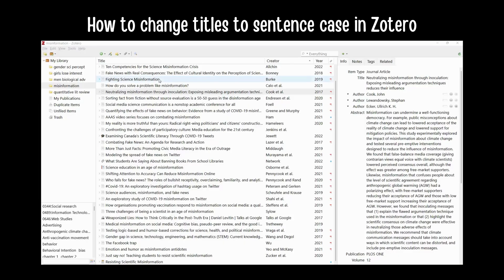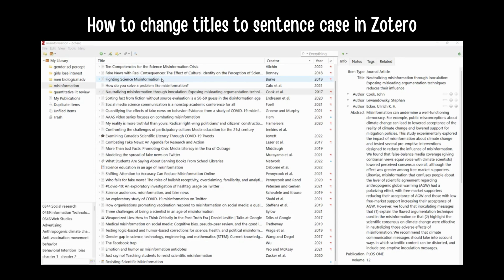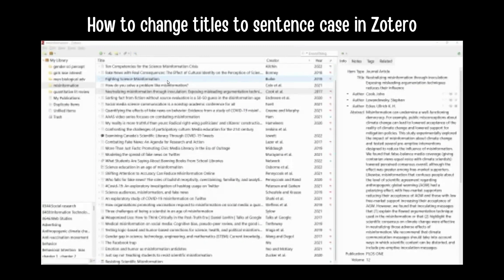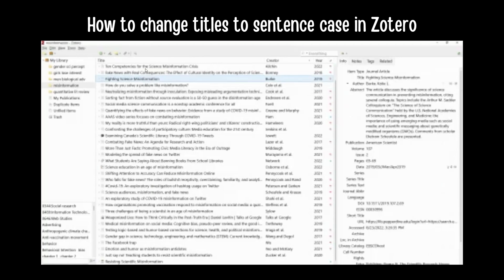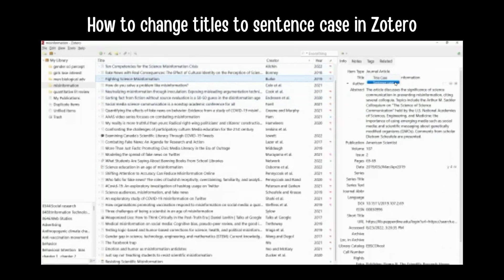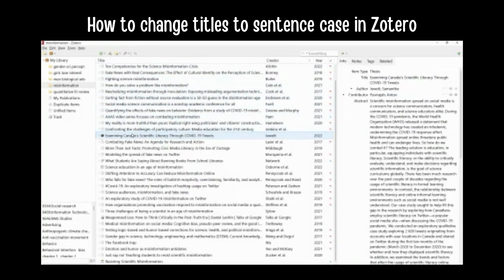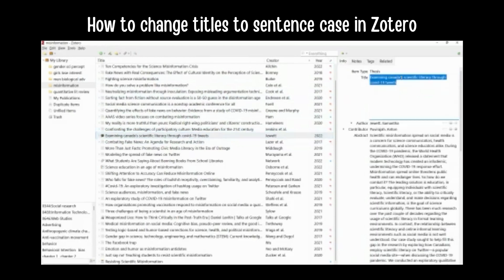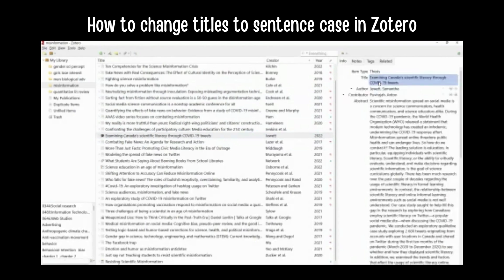How to change titles to sentence case or title case in Zotero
This is a quick demonstration of how to change titles in Zotero from title casing to sentence casing. If you are using Zotero as your reference manager for writing papers, you may need to know how to do this. I was editing my titles manually and wasting a lot of time. This feature makes it so much easier to quickly switch titles between title casing and sentence casing.